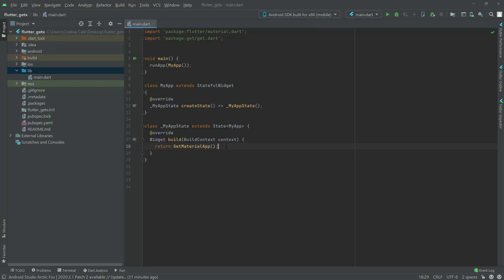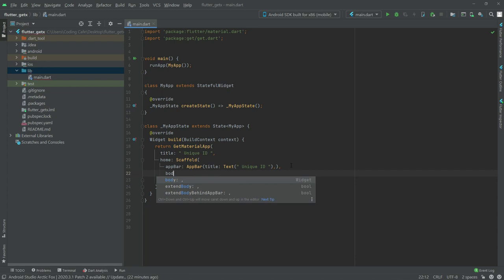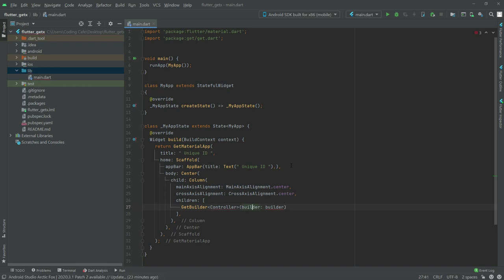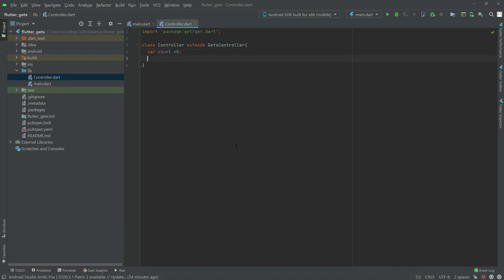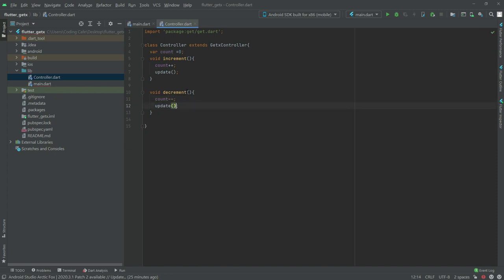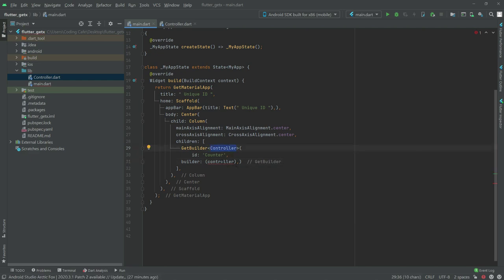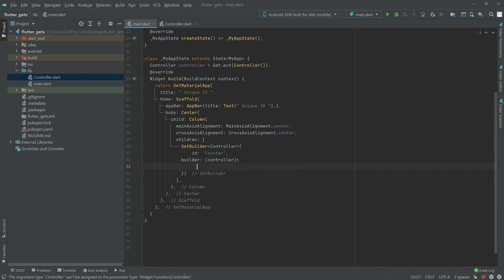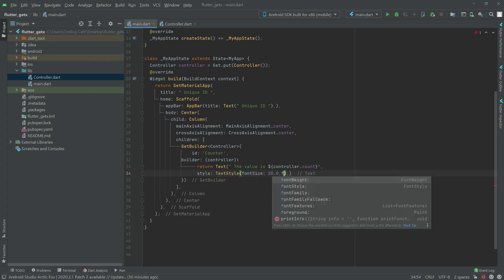GetX Unique Id Tutorial - Flutter 2.5 Android and iOS App Development Course for Beginners 2022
This is the video#09 number first of Flutter GetX Full Course. In this video you will learn what is getx Unique ID in flutter.